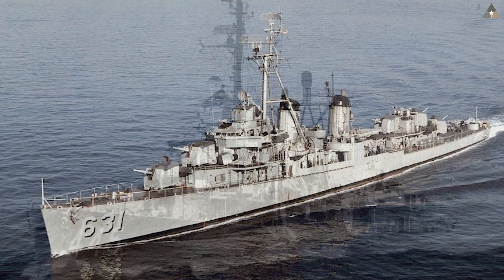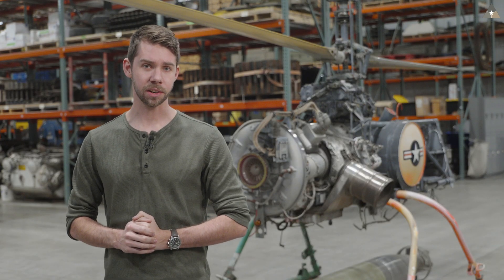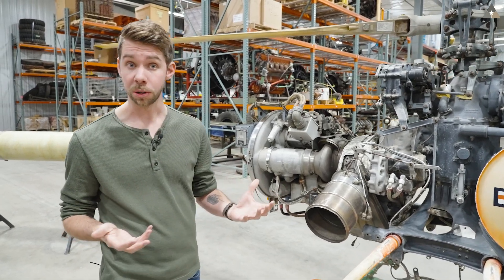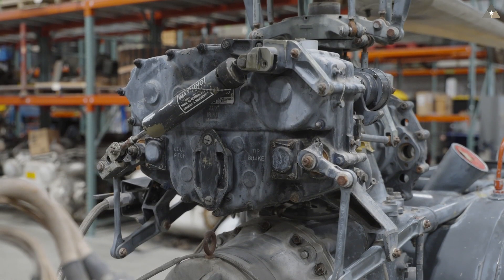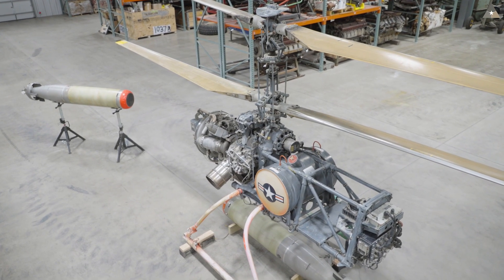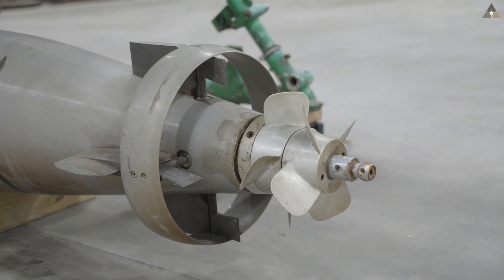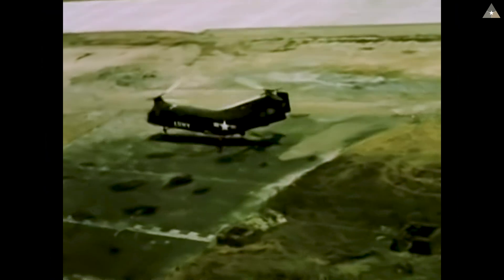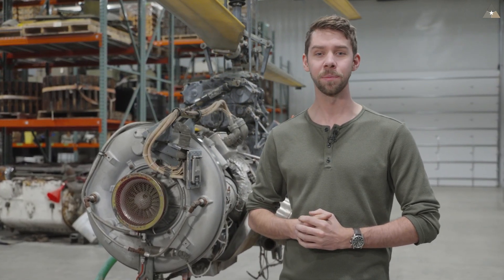QH-50 DASH | The First Drone Helicopter Weapon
The DASH (Drone Anti-Submarine Helicopter) was designed to drop a Mark 57 nuclear depth charge or fire two Mark 44 homing torpedoes at Soviet submarines during the Cold War. It was first deployed by the U.S. Navy in 1962. Ours is one of only 26 known surviving examples.